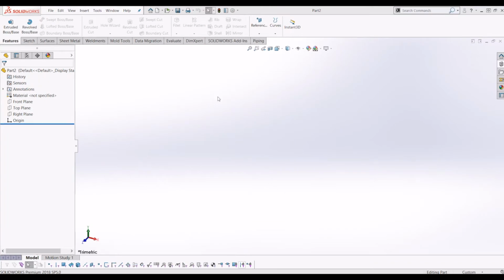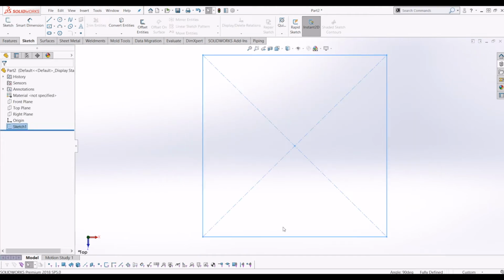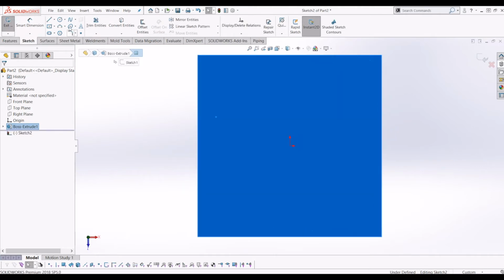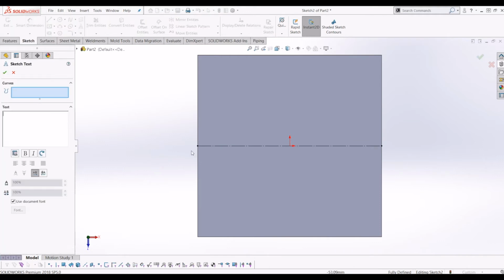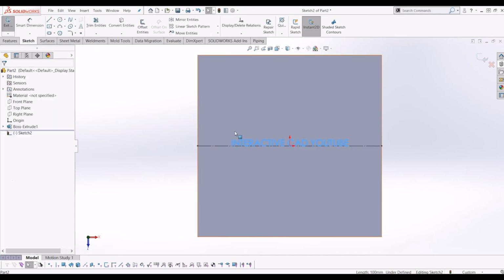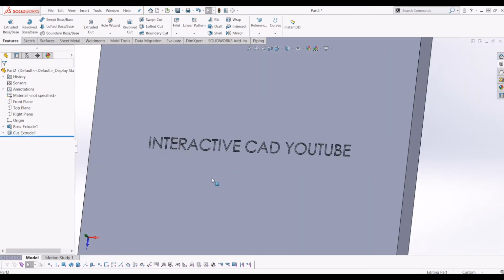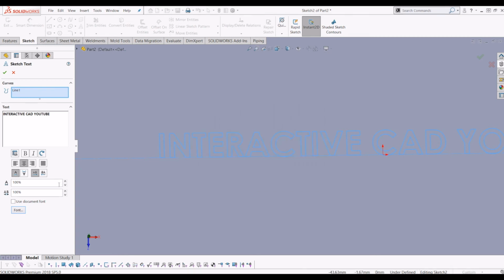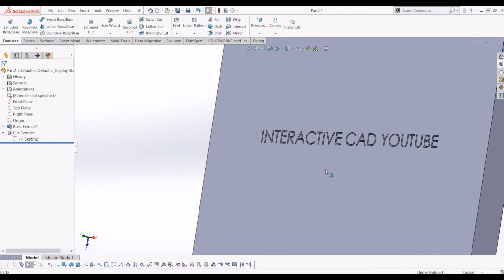Solidworks 3D Modelling How To- Engrave Text In A Part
This Video is a quick tutorial on how to engrave text on solidworks parts

PC Setup Solidworks-

Master Solidworks Guide (Paperback) (Kindle)
Wireless Mouse & Keyboard
3D Mouse

Feeling generous and would like to a send tip please use the